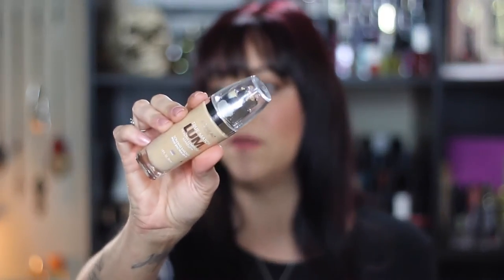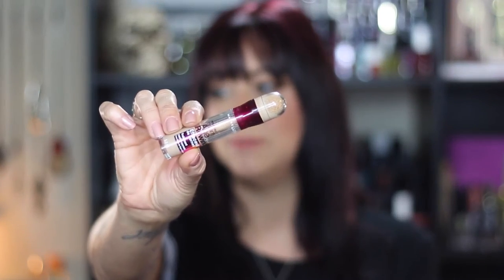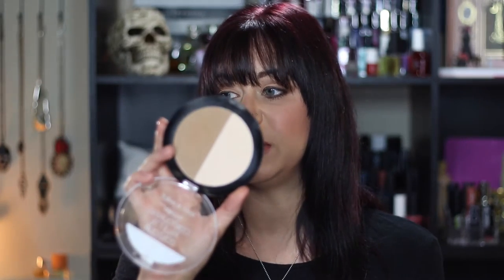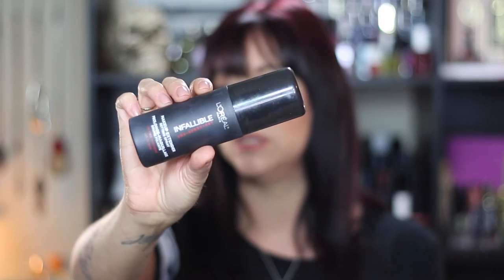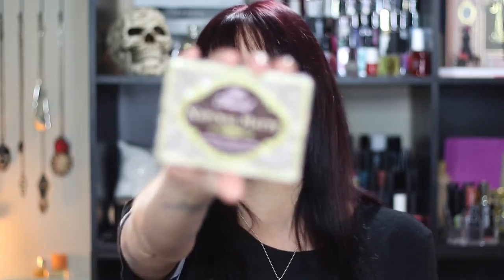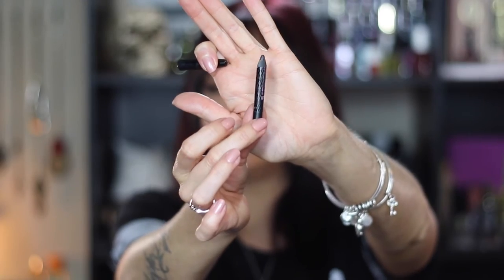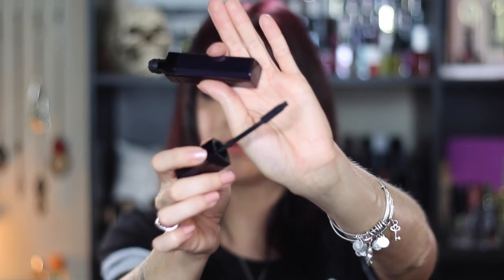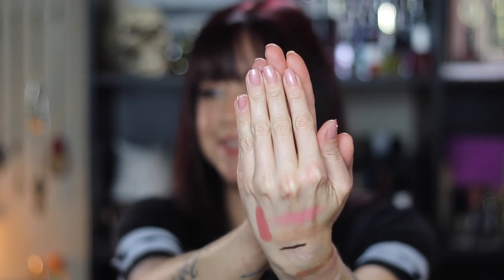Weekly Makeup Basket Natural Matte Eyes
This week I started going to the depths of my makeup drawers to use products I haven't used in a while and tried out Enlite from CVS. I apologize for the lens focusing sounds. I ordered a microphone!

Products mentioned:
Enlite Super Face When It Rains it Pores
L'Oreal True Match Lumi foundation in cool beige
Maybelline Instant Age Rewind in medium
Wet n Wild Contour palette
It Cosmetics Bye Bye Pores Naturally Pretty blush
Makeup Revolution Vivid Baked Highlight in Peach Lights
L'Oreal Infallible setting spray
Too Faced Shadow Insurance
Too Faced Natural Matte palette
Too Faced pencil liner in black beauty - No longer available
Kat Von D Autograph Liner in Immortal Love - No longer available
Fiona Stiles Ultimate Lash Icon Volumizing Mascara
Pacifica Power of Love Powerful Color Natural Lipstick
OPI polish in Humidi-Tea

Lindsey Renuard
300 N. Wildhorse St.